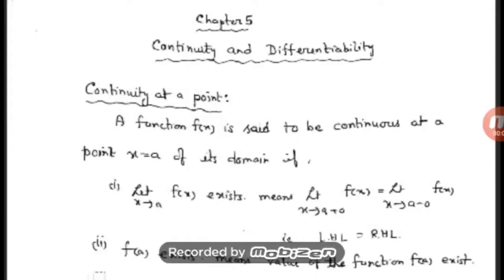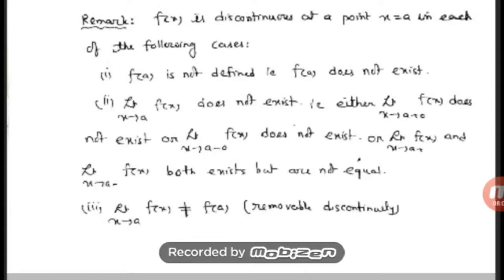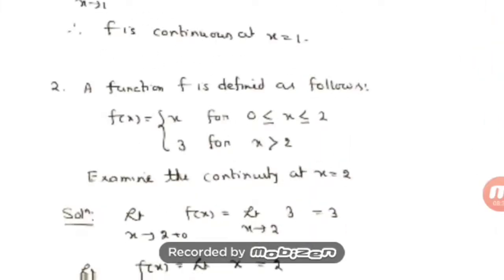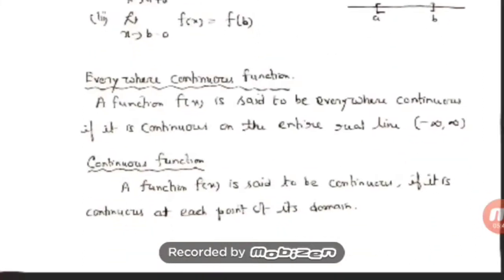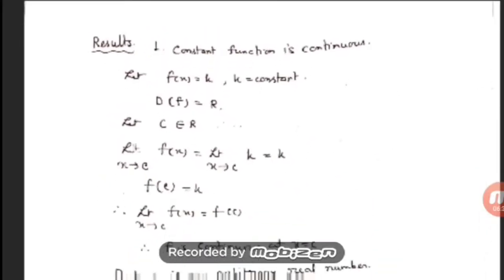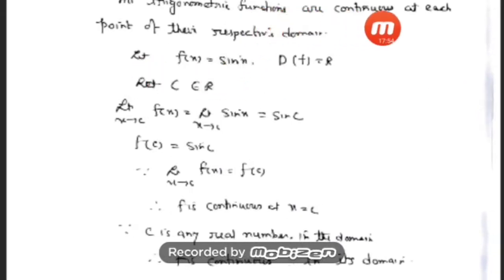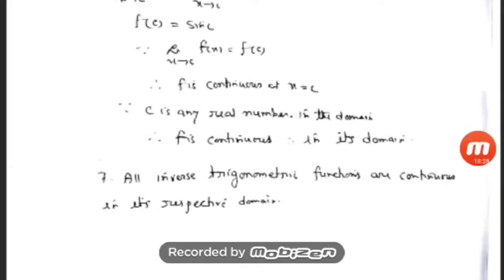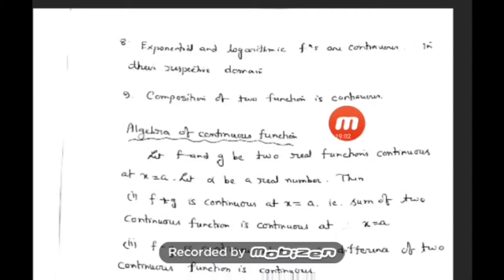Class12/Ch5/continuity (1)/Banalee Baruah Kashyap teacher Assam Jatiya Bidyalay noonmati,ghy20